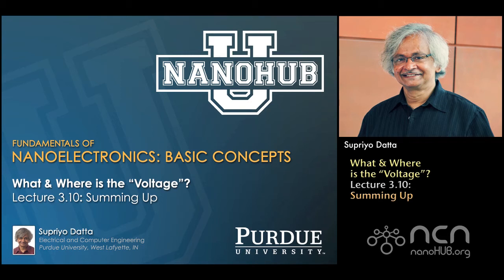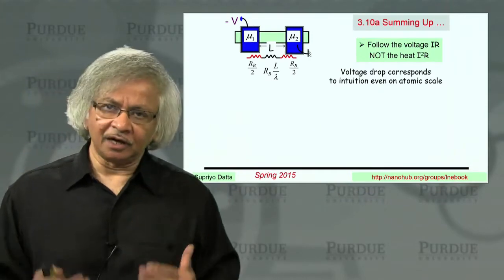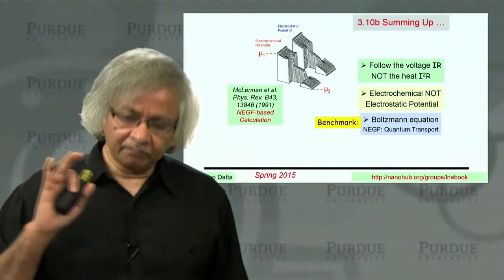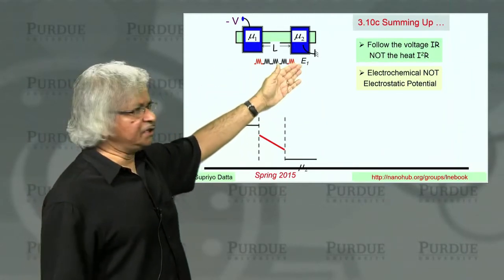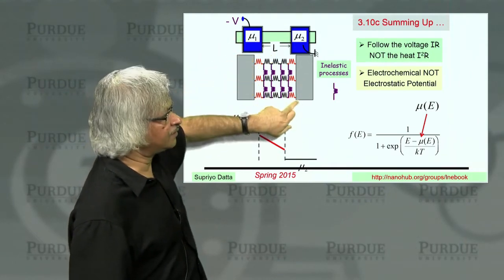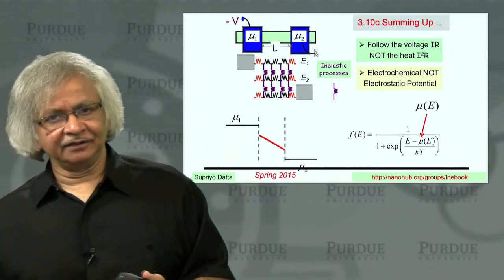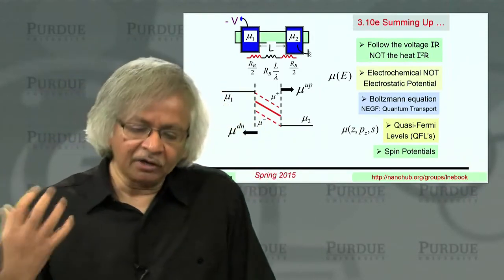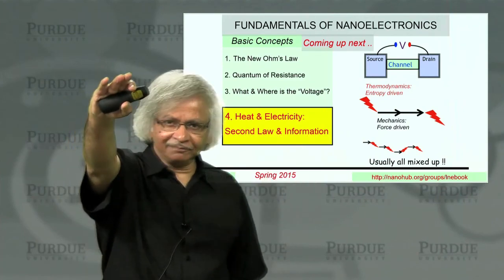nanoHUB-U Fundamentals of Nanoelectronics A L3.10: What & Where is the Voltage: Summary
Table of Contents:
00:00 Lecture 3.10: Summary
00:13 3.10a Summing Up …
04:20 3.10b Summing Up …
06:45 3.10c Summing Up …
11:39 3.10d Summing Up …
12:13 3.10e Summing Up …
14:51 Coming up next ..